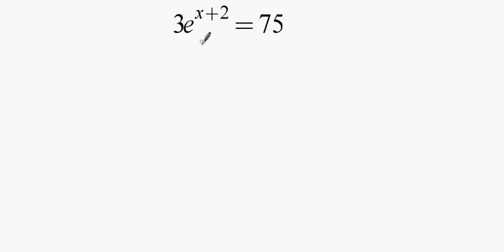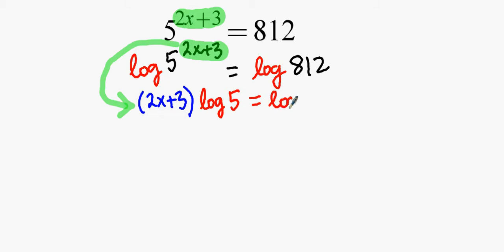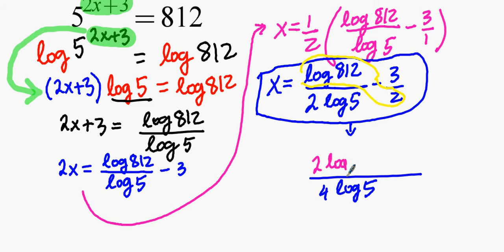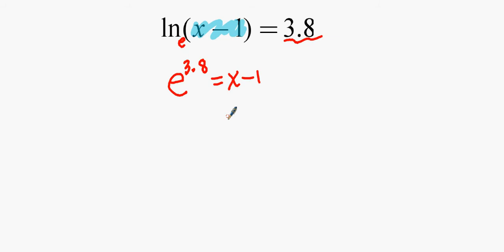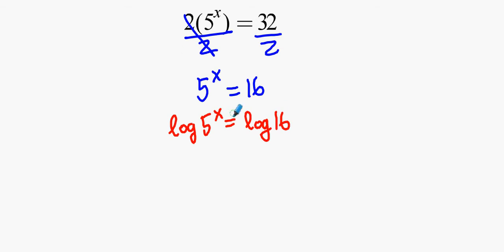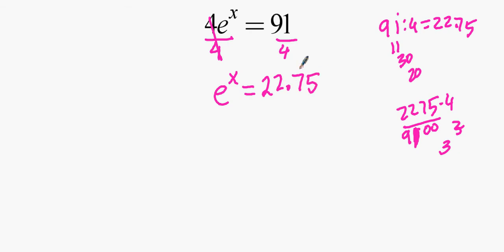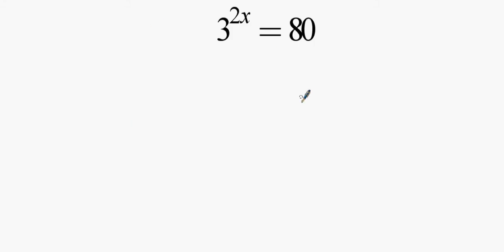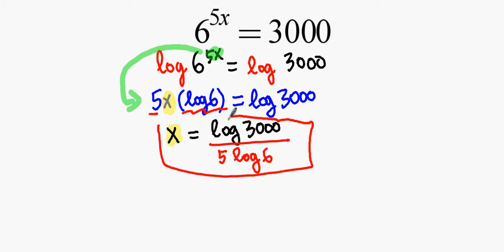3. Medium - Exponential and Log Equations